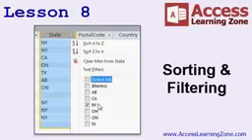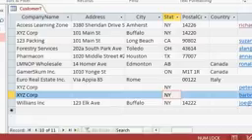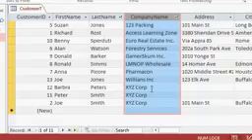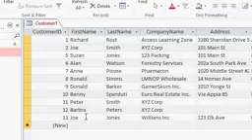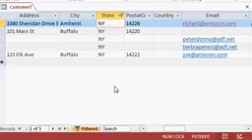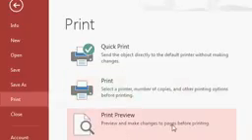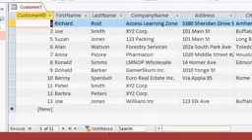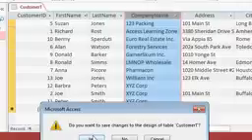Microsoft Access 2013 Tutorial Part 08 of 12 Sorting Filtering